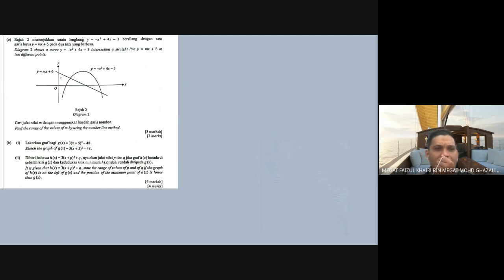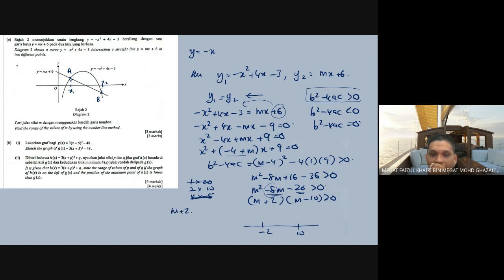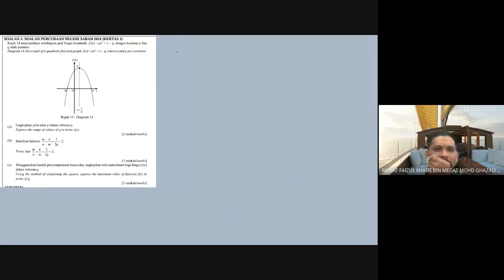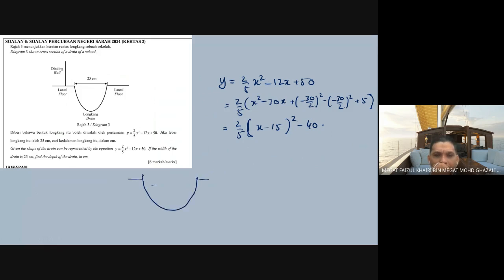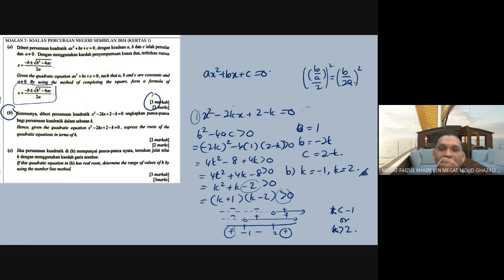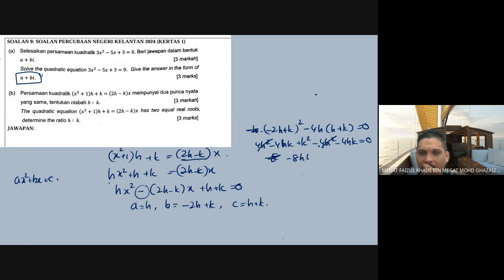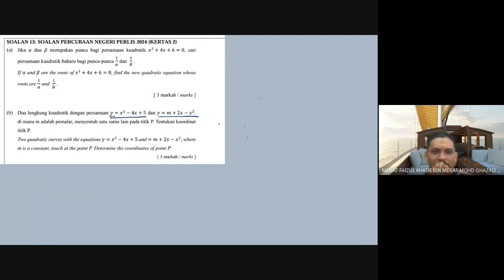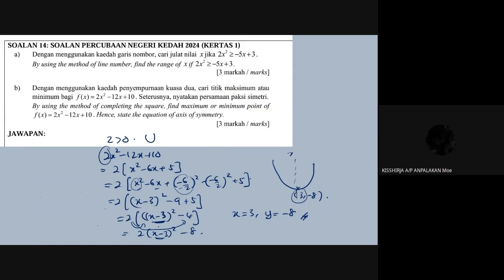Tuisyen Add Math- Quadratic Function